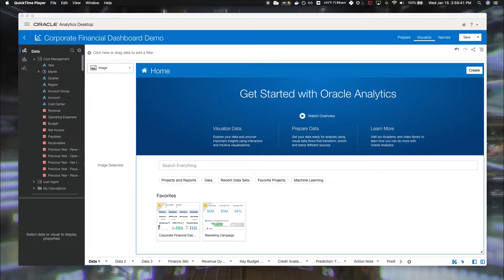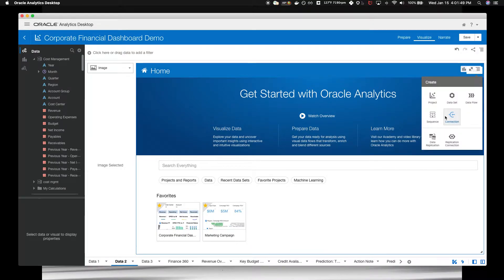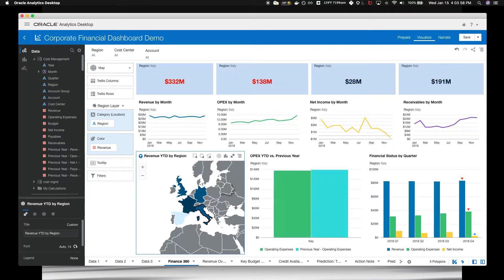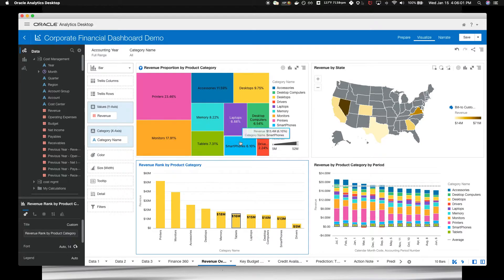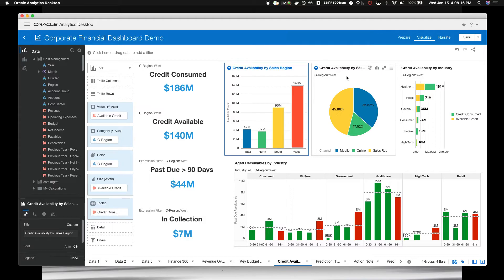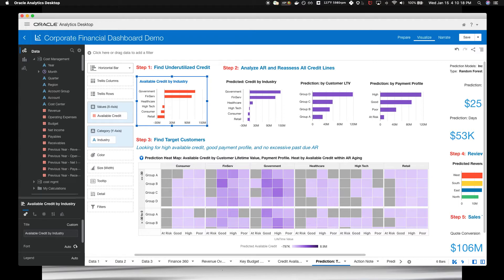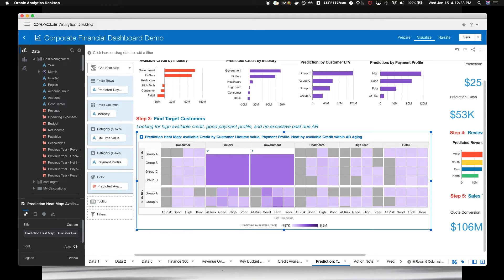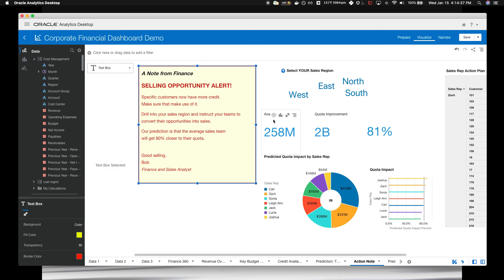How to Build a Corporate Financial Dashboard in Oracle Analytics Desktop (Step-by-Step LIVE Demo )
This is a demo using Oracle Analytics Desk to create financial dashboards for a company. With Oracle Analytics, you can create dynamic dashboards for your business with a few clicks.